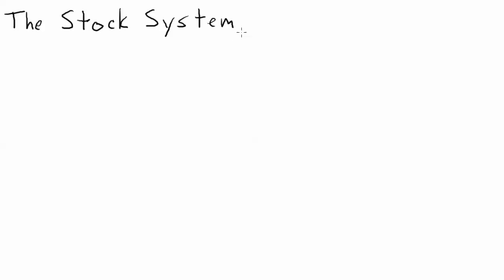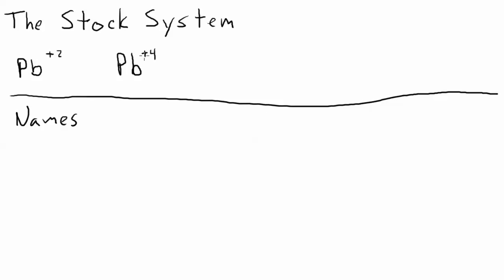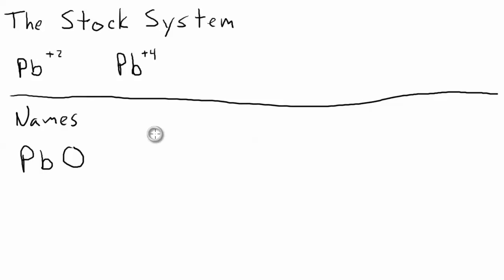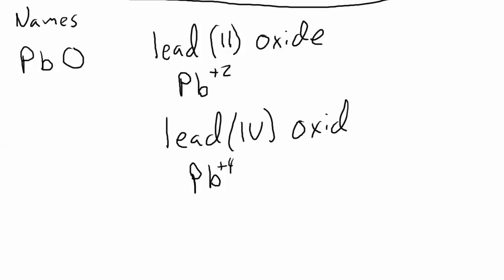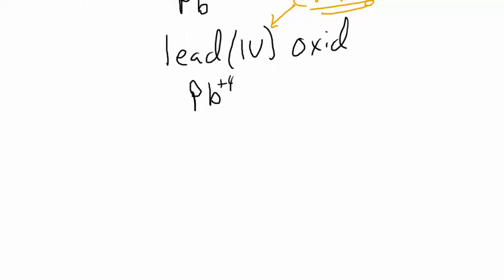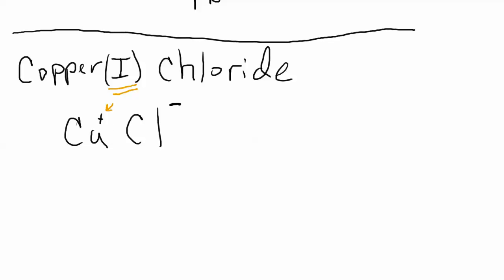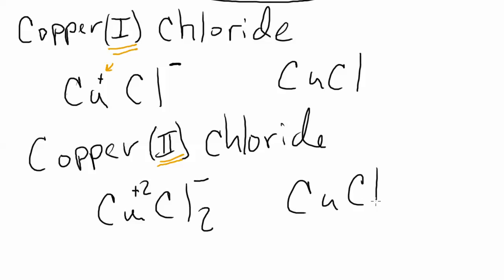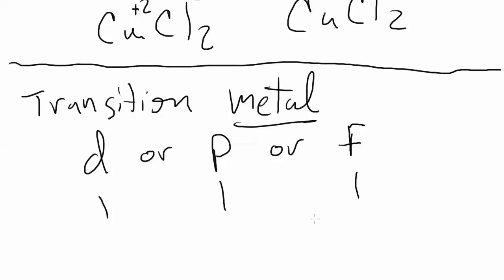The Stock System